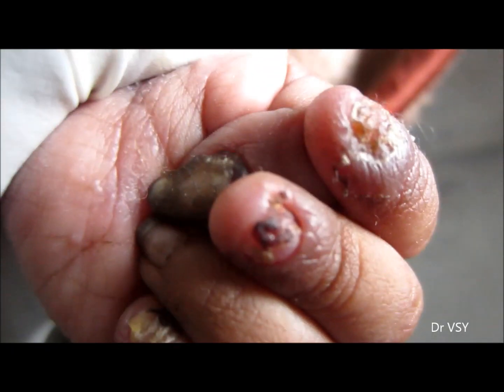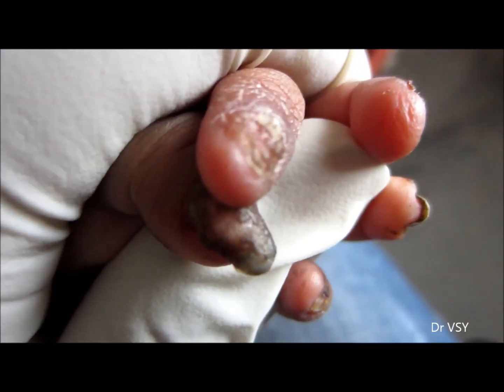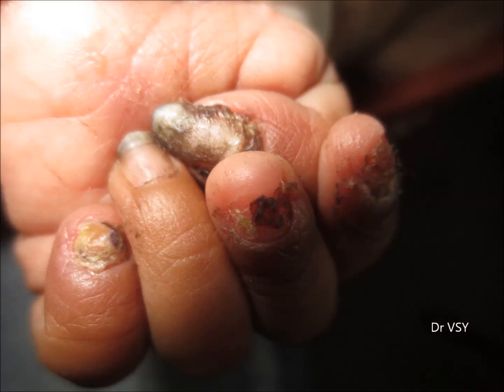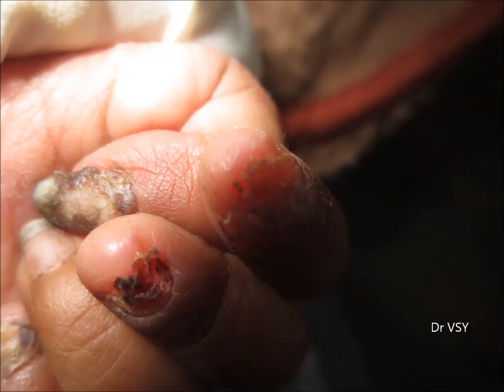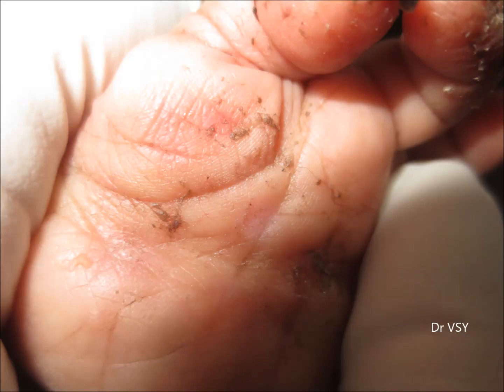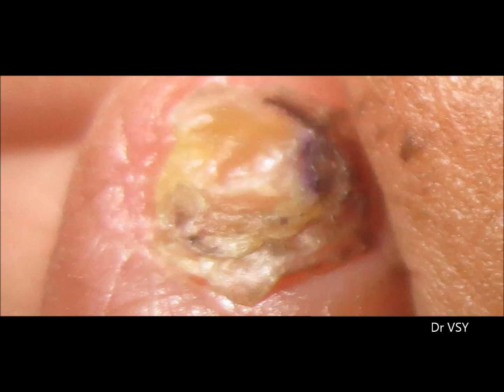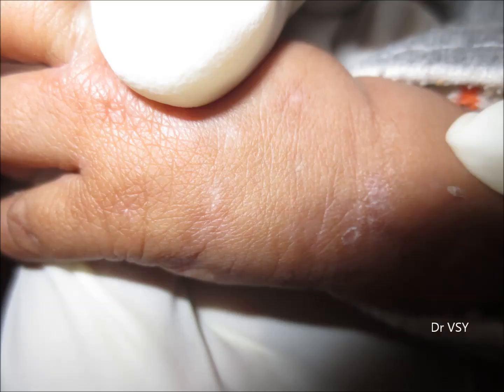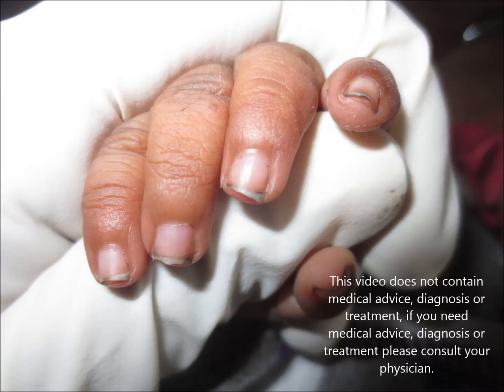Q4U -Nail Diseases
Here is a 15 days old infant suffering from nail disorders. Nails are getting thinned and getting shed off. Signs of inflammation and scaling is seen. Similarly palms are also bit infected. However nails of other hands are normal. What do you think of this condition?